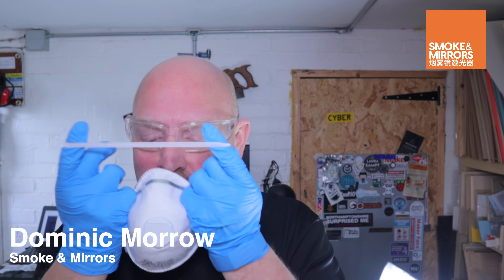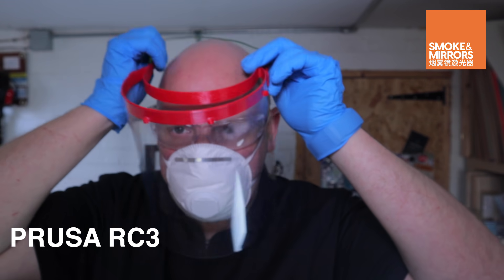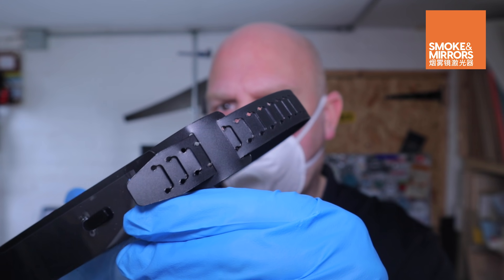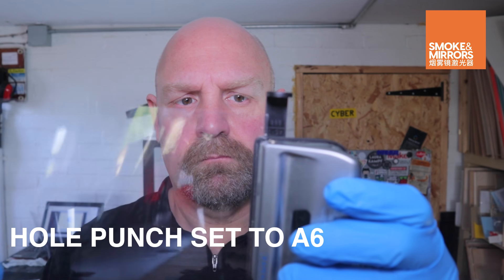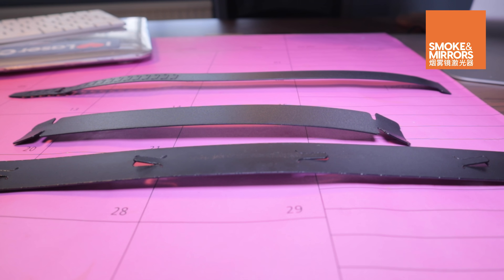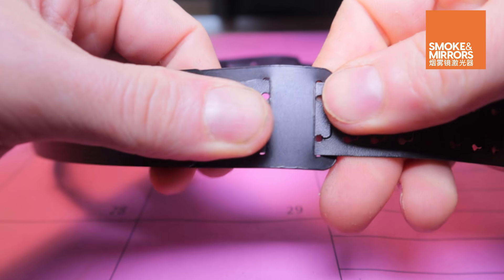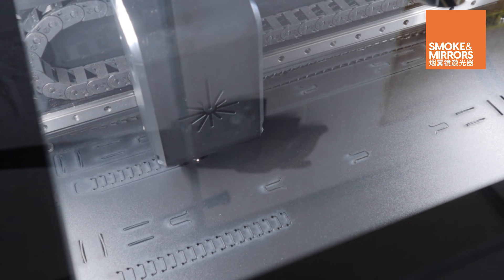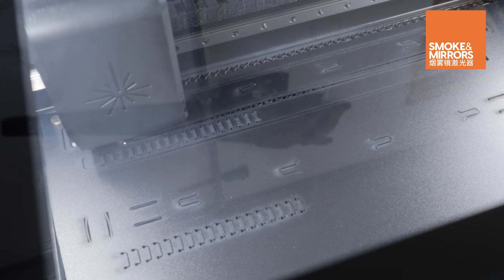Laser Cutting COVID-19 Face Shields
A laser cut face shield using polypropylene and a pre-cut PVC binder sheet and a hole punch.

Help your local front line medical professionals with this laser cut face shield to supplement other PPE, hand washing and other good practices.